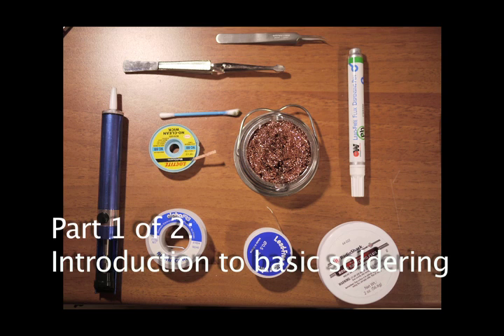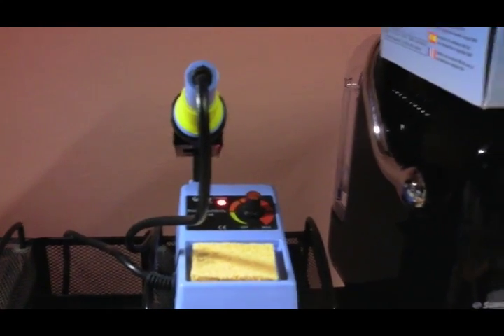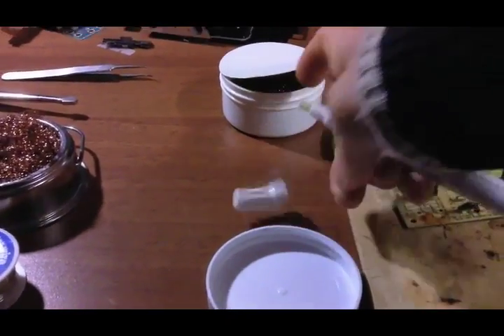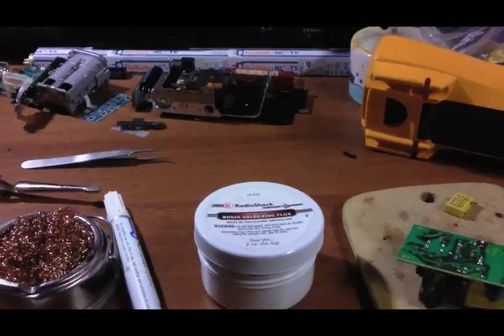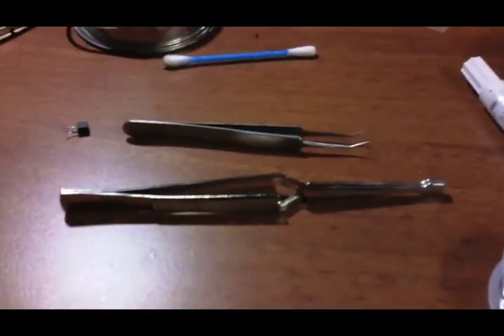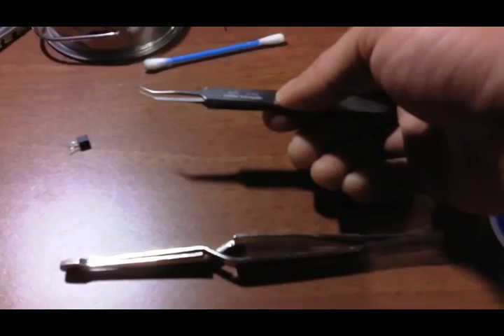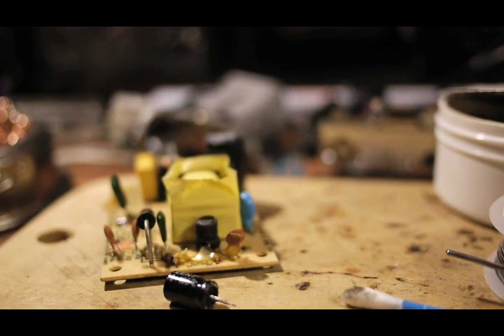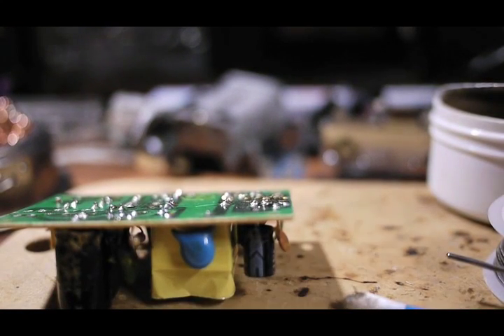Introduction to basic soldering of electronic Part 1 of 2: components (capacitor used as example)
This video is part one of two videos about soldering and desoldering most consumer electronics working with through-hole components. See part 2 for desoldering tutorial.